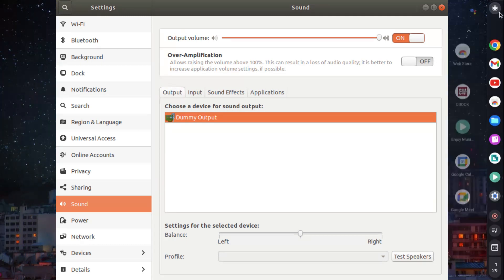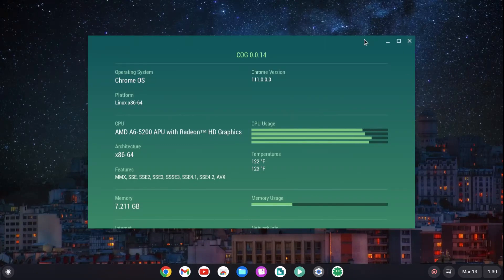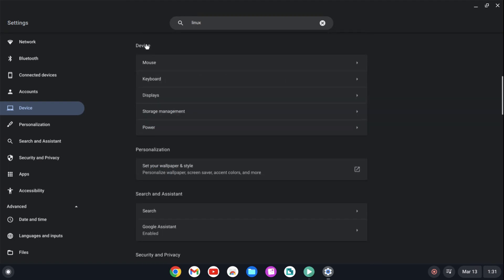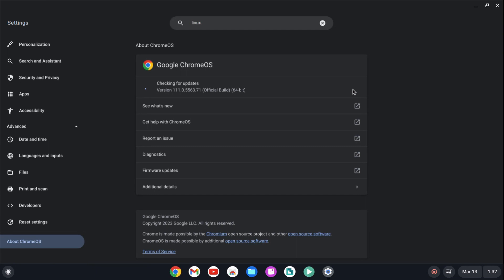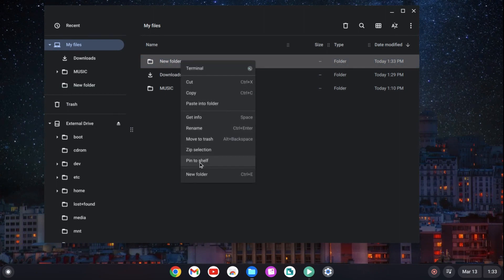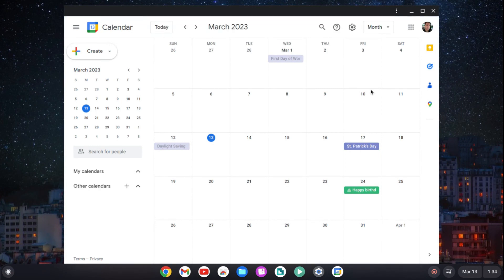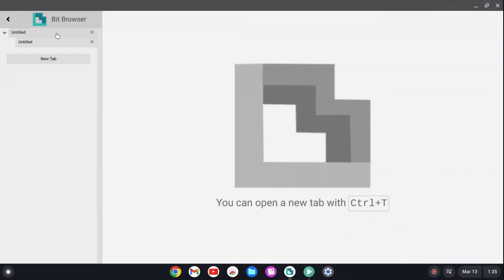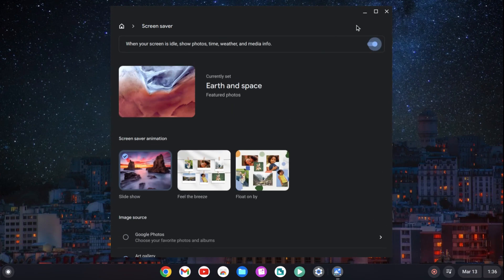Chrome OS Flex - A New Linux Gold Standard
This past Saturday I hooked up a new Chromebook for a retired couple that never used one before. We all felt the need for speed...and no bugs.  Try this or a Chromebook.  A new standard of reliability and performance.
TOTAL OS TODAY is total technology for beginners and beyond. Join our friendly community and connect with other friends around the globe.

If you want to sponsor a live show or make a contribution -